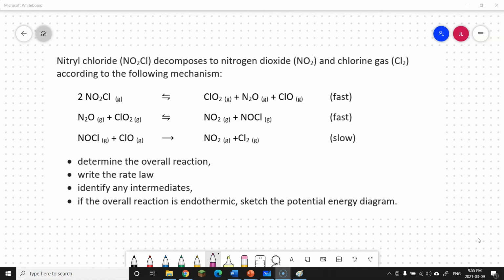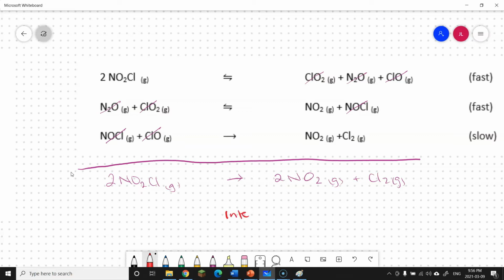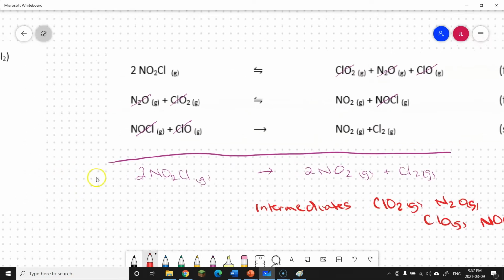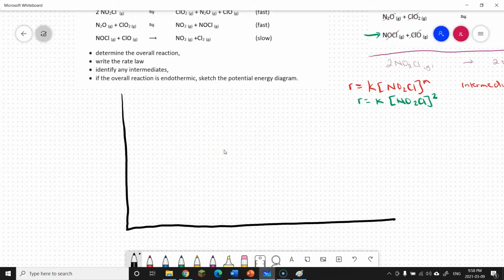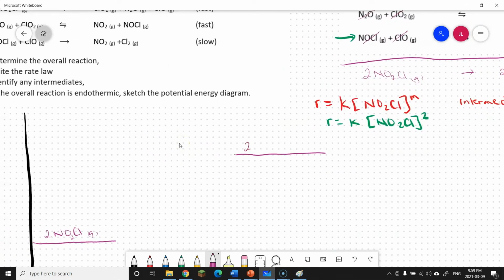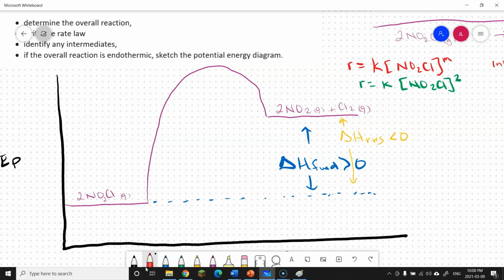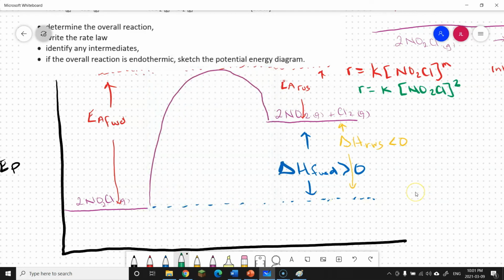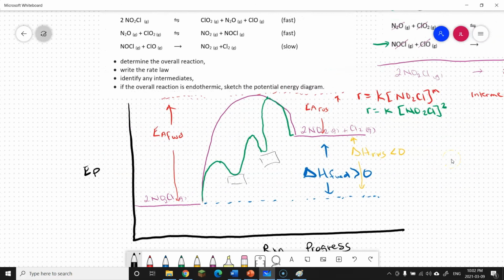Gr 12 : Reaction Mechanisms Part 2